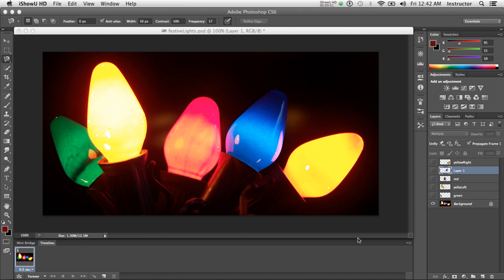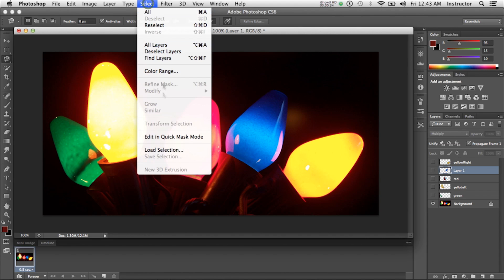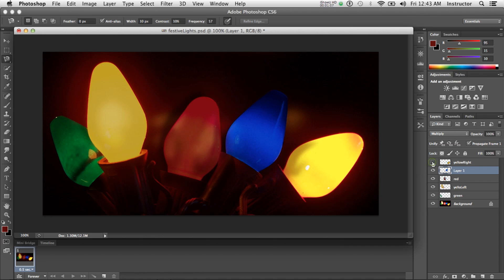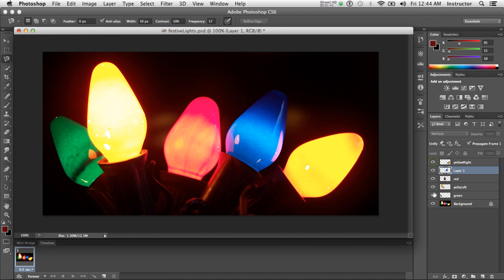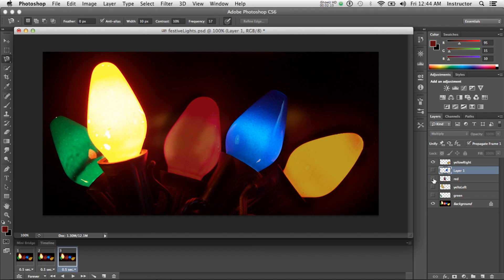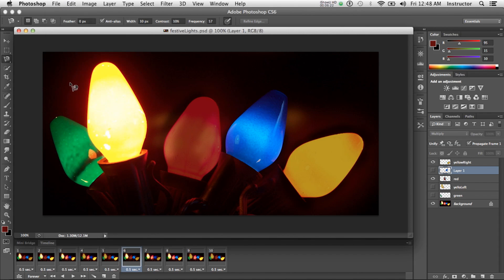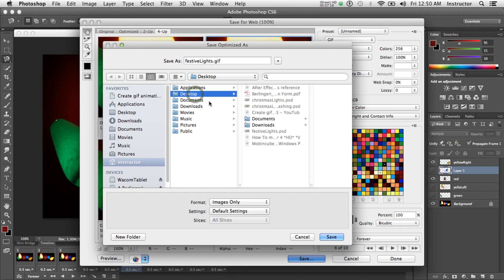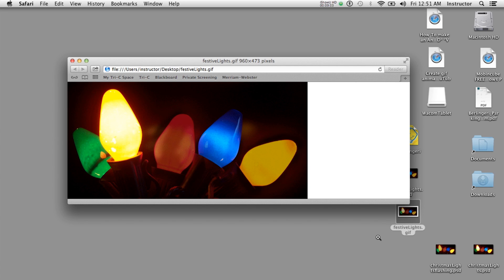From Static to Animated: Photo Animation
A tutorial on how to create an animation from a static photograph using Photoshop. This was recorded demonstrating Photoshop CS6, but most of the features are current to Photoshop CC 2015, EXCEPT the SAVE function, which I will note in the video.

Some additional notes:
• Since the CC version, you must choose to open the timeline, and choose “Create Frame Animation” in that window.
• @ 3:00...Since CC 2015, “Save For Web” is now under “Export / Save for Web (Legacy)".